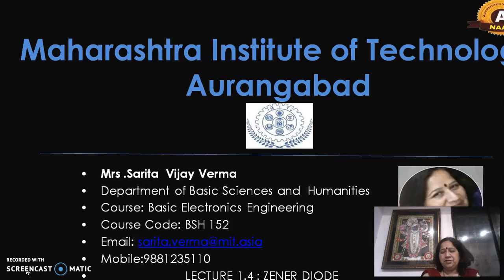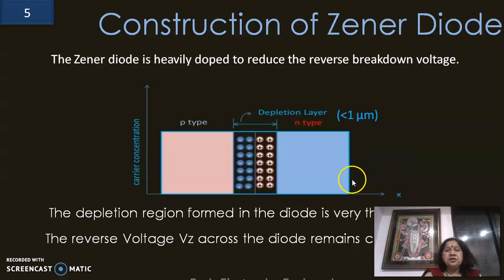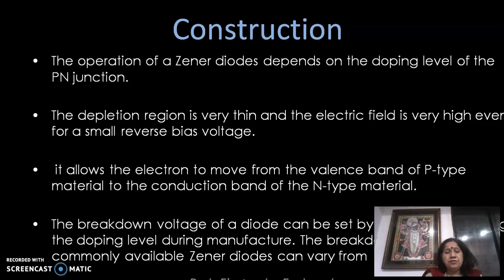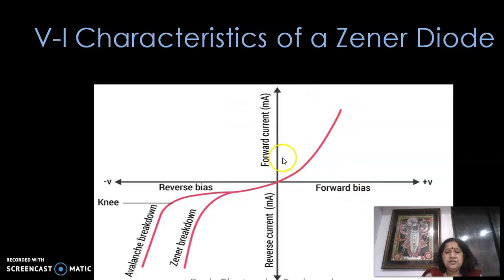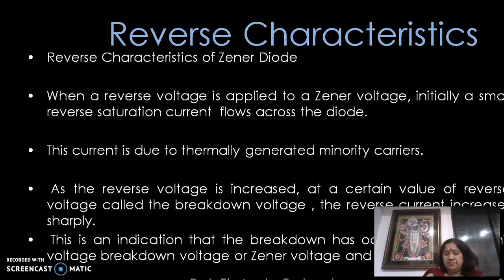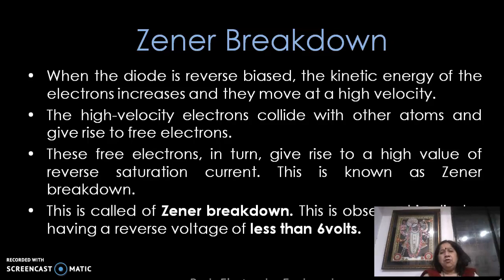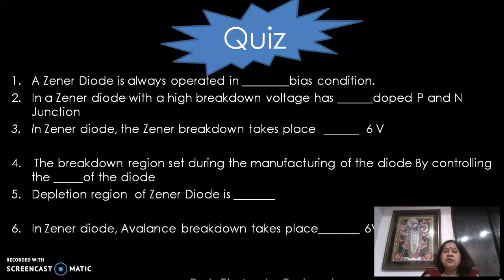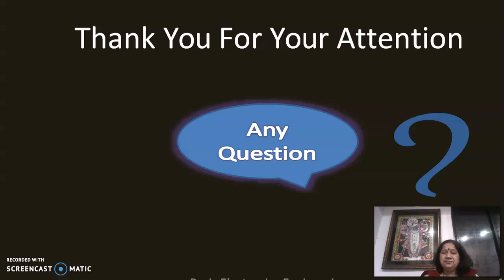Zener diode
Construction ,Working and Applications of Zener Diode